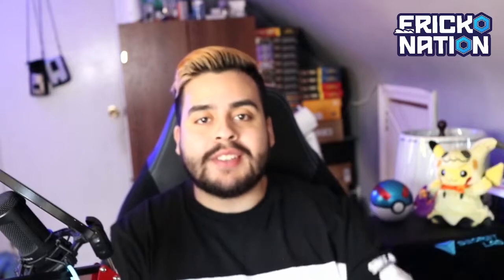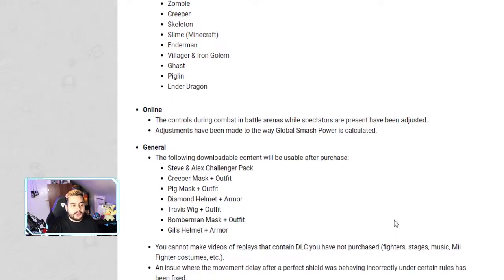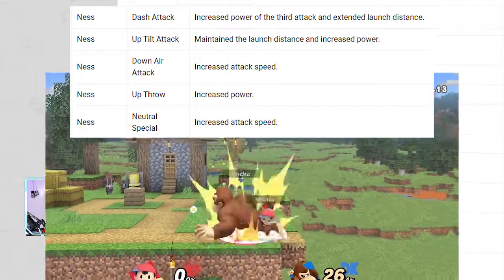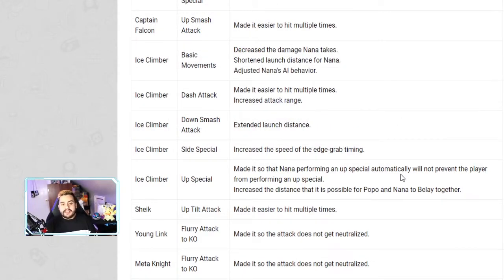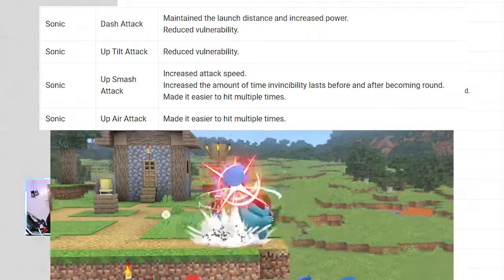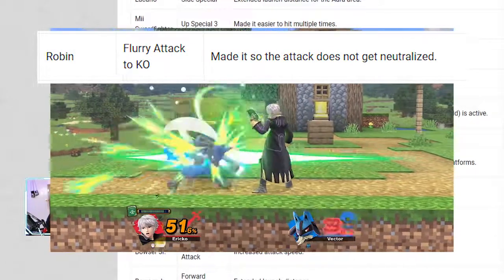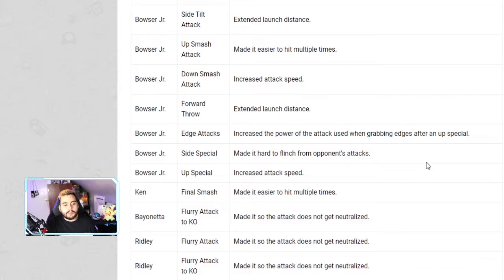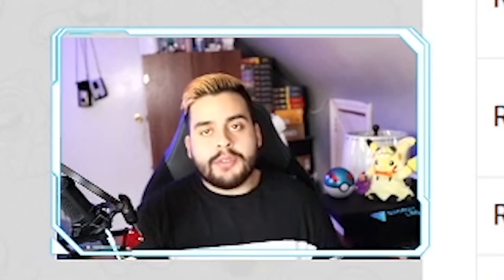VER. 9.0.0 BUFFS and NERFS With Visuals in Super Smash Bros. Ultimate OFFICIAL NINTENDO NOTES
Nintendo released Ver. 9.0.0 a major update for Super Smash Bros Ultimate on Nintendo Switch. Ver. 9.0.0 includes the highly anticipated “Steve & Alex” from Minecraft. Major Buffs and Nerfs for many fighters, which will change the way they play.

Socials!

Secret Labs!
Need a comfortable chair?? Pick up a secret labs chair!! I use one and it's Life changing!

Looking to be next ultimate gamer/streamer Check these accessories out! Gaming chairs, desks, gear, and more!